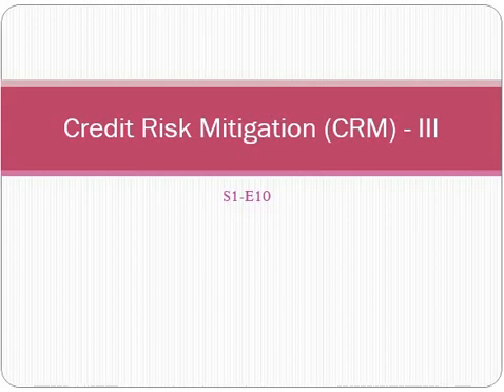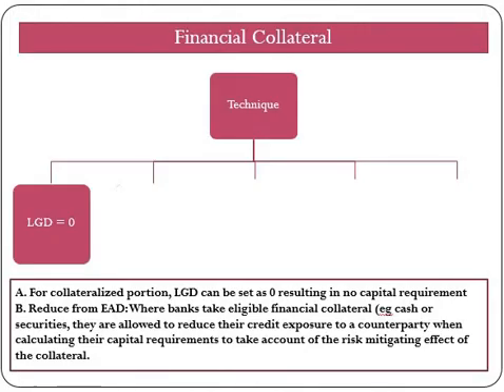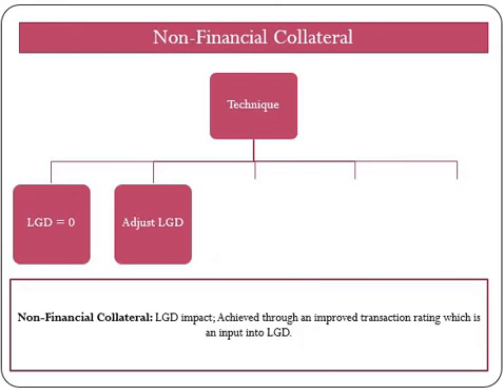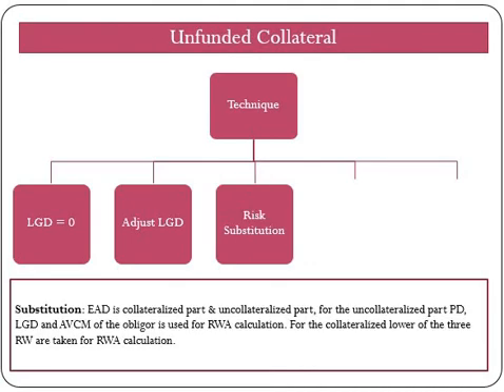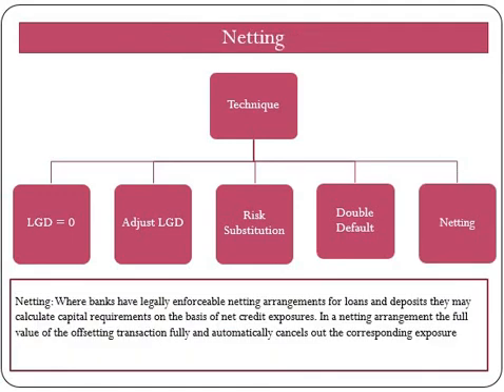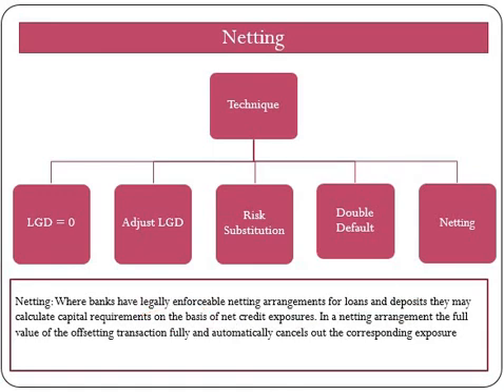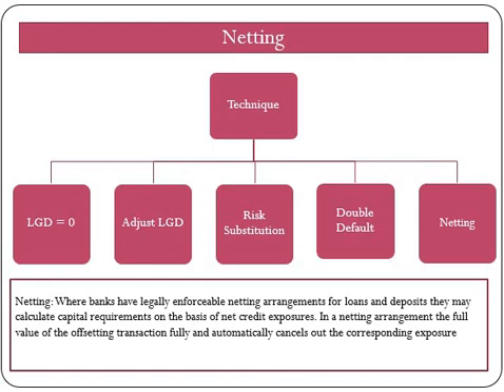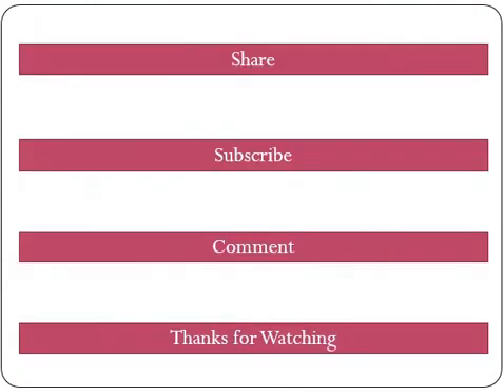Basel III Guideline: CRM Technique S1 E12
In this video we have cover various Credit Risk Mitigation technique available for each type of collateral as per basel accord.